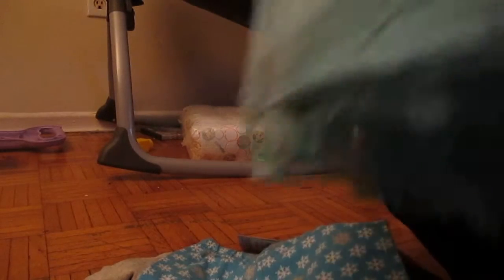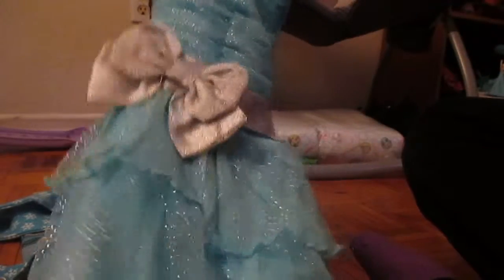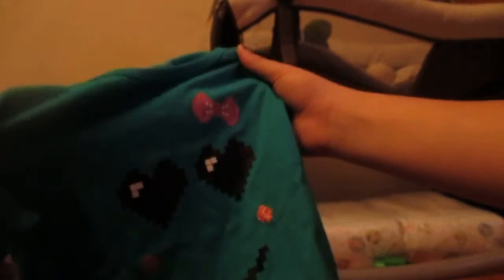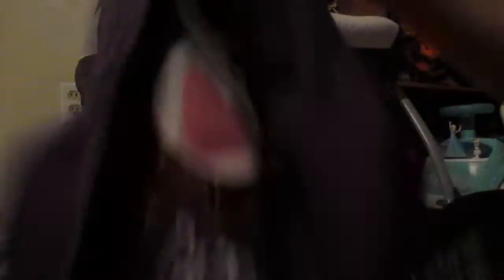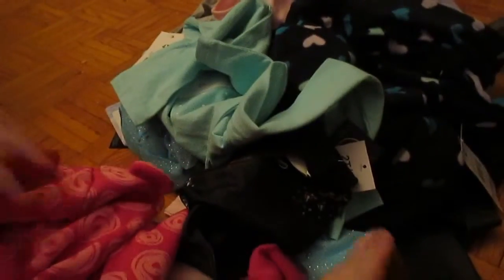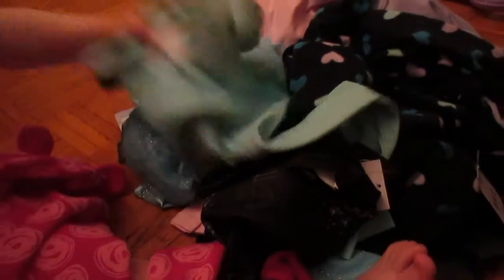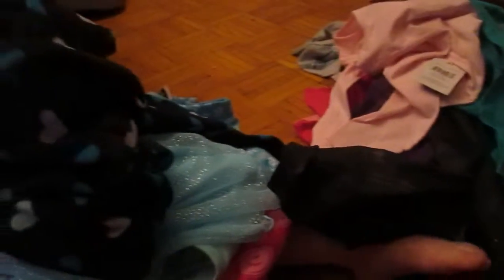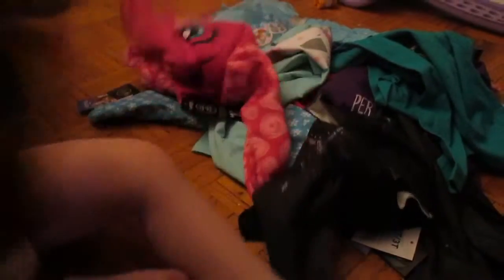Sophie's fall/winter clothes